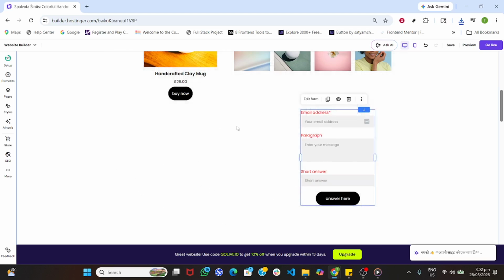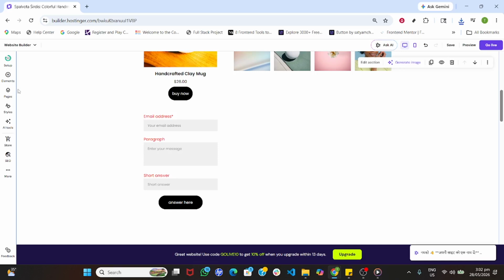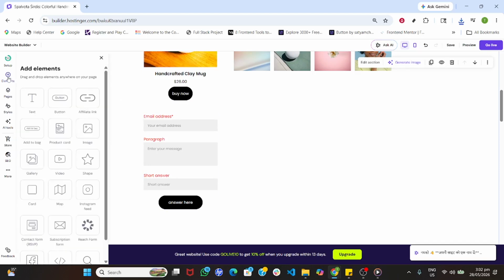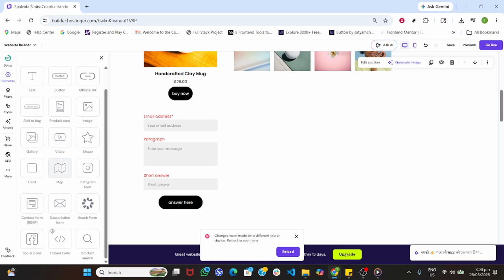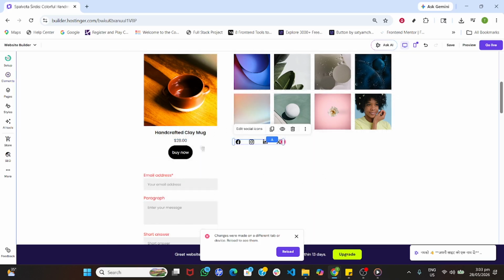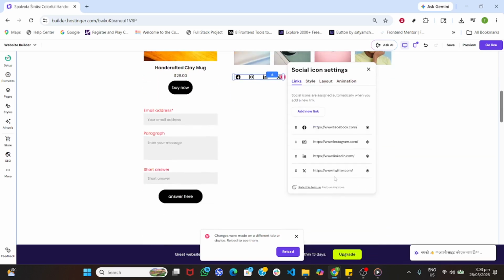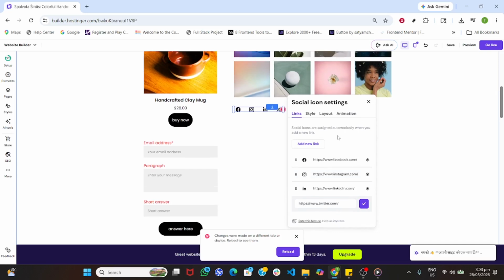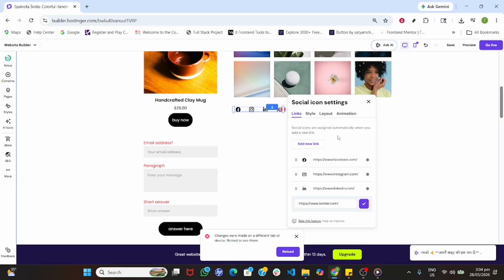How to Add Social Icons Form in Hostinger Website (Easy Guide)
In this video, we discuss how to add social icons in Hostinger website using the Hostinger Website Builder. You'll learn to add social icons element, customize links, style, layout, and animation, and save your changes. This tutorial covers setting up social media icons, editing social icons, and configuring social icon settings in Hostinger.

00:00 Introduction
00:36 Accessing Hostinger Dashboard
00:54 Adding Social Icons Element
01:35 Selecting Social Icons Block
01:50 Opening Social Icon Settings
02:00 Pasting Social Media Links
02:15 Deleting or Adding Platforms
02:33 Customizing Icon Style
02:49 Adjusting Icon Spacing
03:13 Adding Animation Effects
03:37 Saving Your Changes
03:51 Previewing Your Website